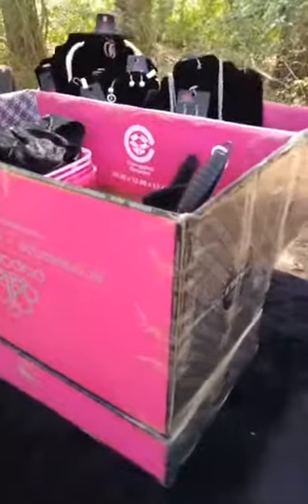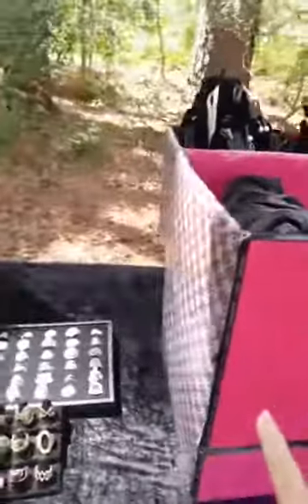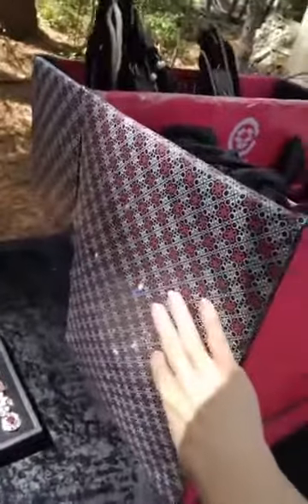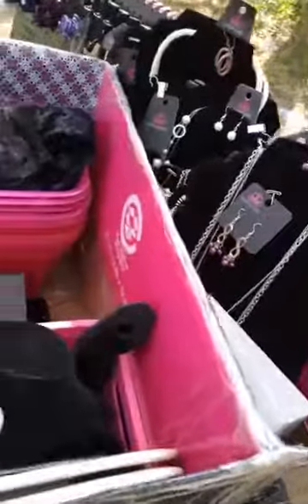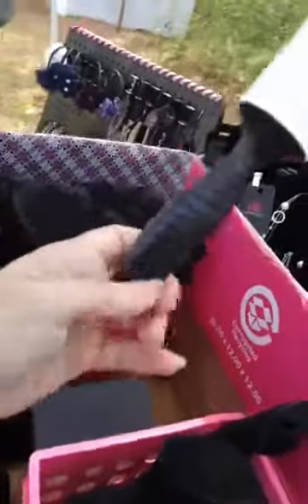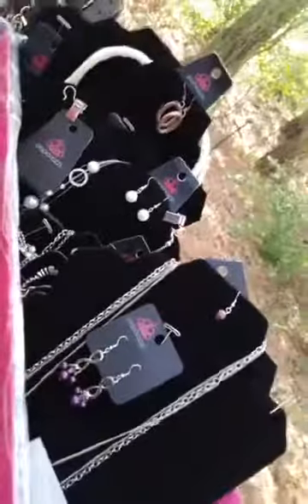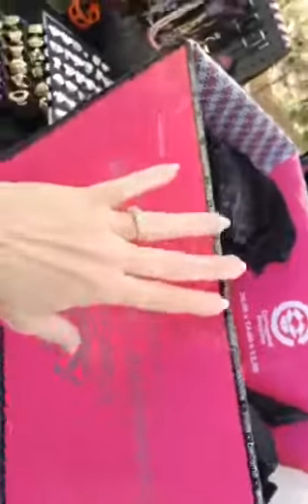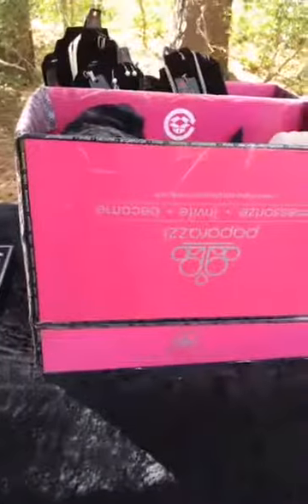Simple Multi-Level Display & Storage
Simple things can be used for storage and displays.  Many things are even free! :-)